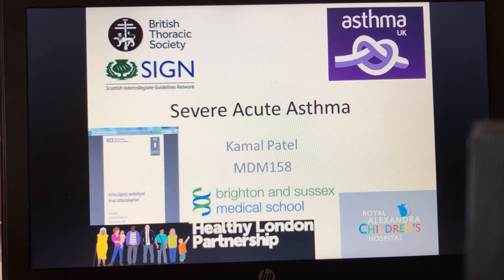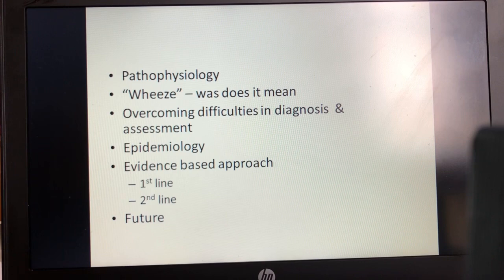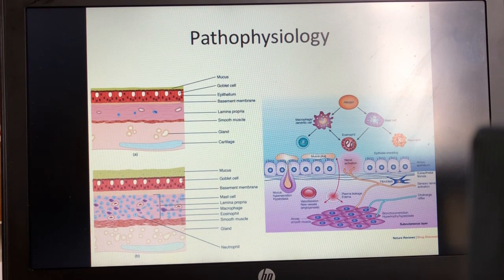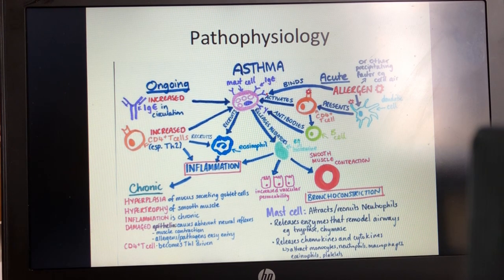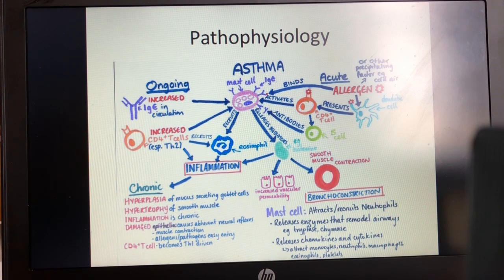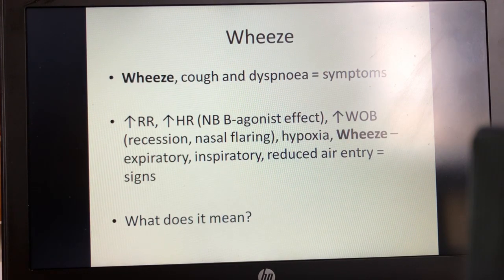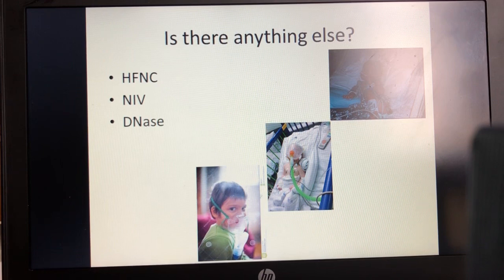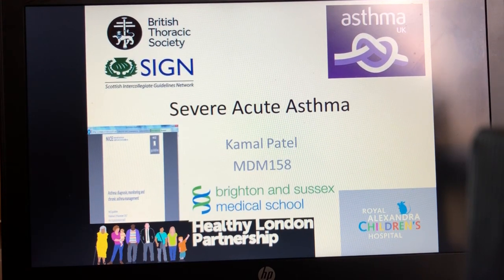Severe Acute Asthma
Day 1 of MDM158 Acute & Emergency Paediatrics Module of MSc in Child Health & Paediatrics Brighton & Sussex Medical School